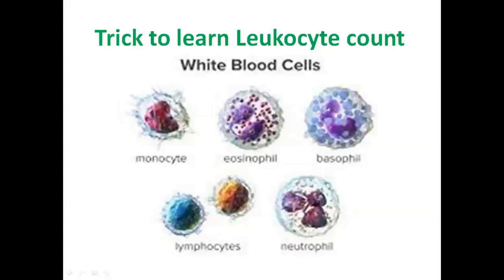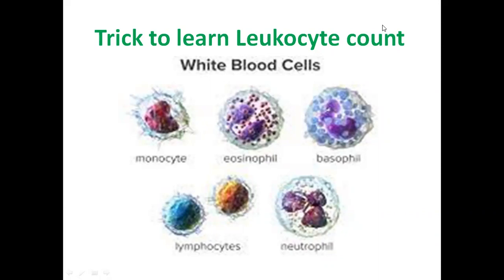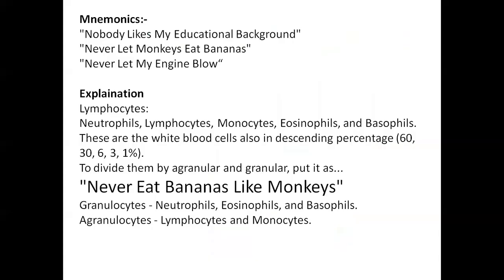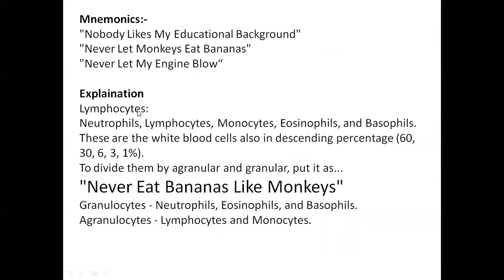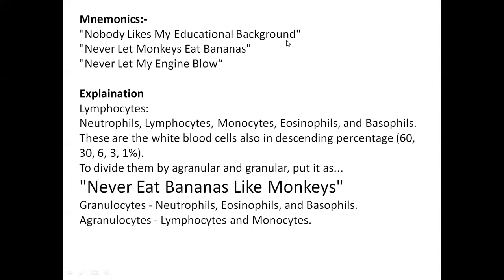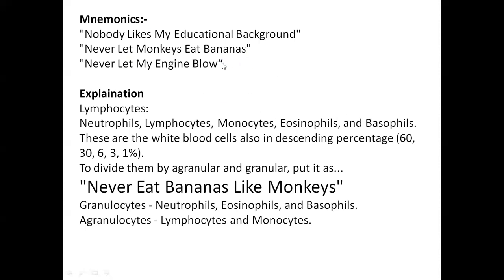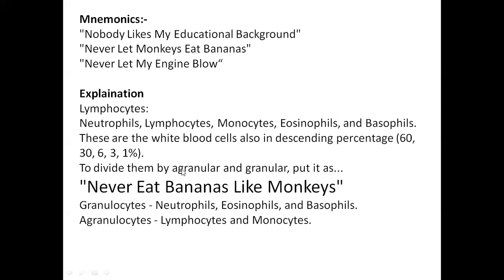How to learn the leucocytes count?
Mnemonics to learn for the total number of leucocytes count.
Thanks

You can share your problems related to any subject on my Facebook page as well :